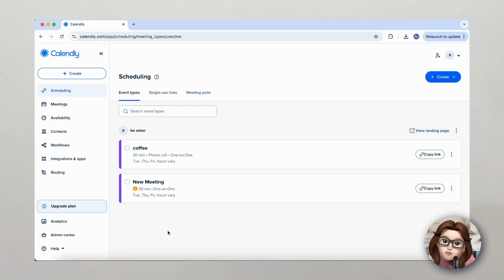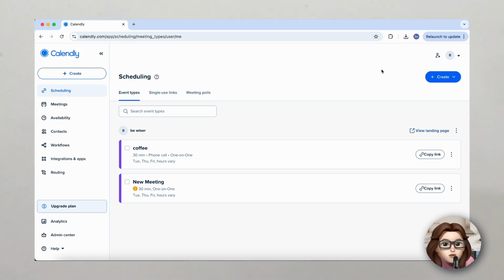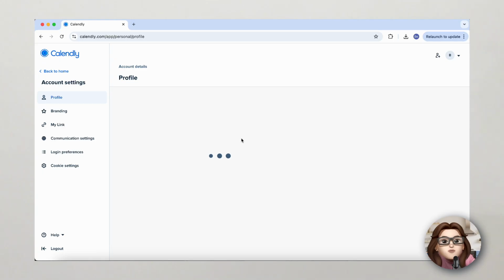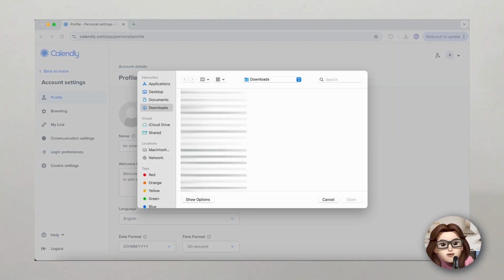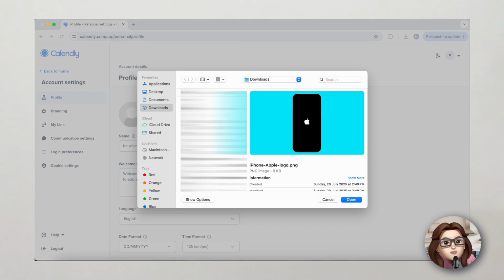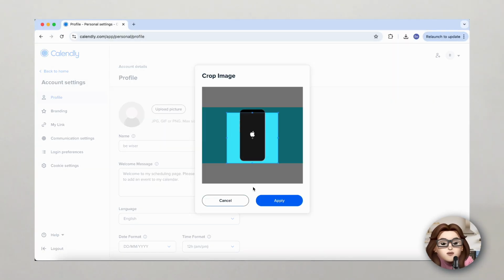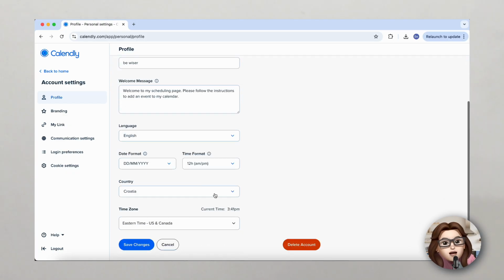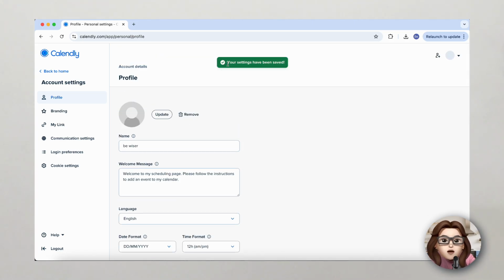How to Change Calendly Profile Picture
In this video, you’ll learn how to change your profile picture in Calendly step by step. Your profile photo is the first thing people see when booking a meeting with you, so updating it ensures a professional and personalized look.

✨ In this tutorial, you’ll discover:

How to access your Calendly account settings

Where to upload or change your profile picture

The best image size and format for a clean display

How to refresh your booking page with the new photo

⚡ Step-by-step covered in this guide:

Log in to your Calendly account.

Select Account Settings.

Under My Info, you’ll find the Profile Picture option.

Click Upload New Photo and choose your image.

Adjust, save, and refresh your page to see the new profile photo.

Make sure your picture is well-lit and centered.

Recommended formats: JPEG or PNG.

If your image doesn’t update immediately, clear your browser cache or refresh.

By the end of this video, you’ll know exactly how to change your Calendly profile picture and create a polished, professional impression for everyone booking time with you.

This video shows you How to Change Calendly Profile Picture Easily! Watch this Video till the end to learn How to Change Calendly Profile Picture.

Were you able to figure out How to Change Calendly Profile Picture? Share this with your friends who want How to Change Calendly Profile Picture.

Problem Solved in this Video-:

What Do you Think of How to Change Calendly Profile Picture?